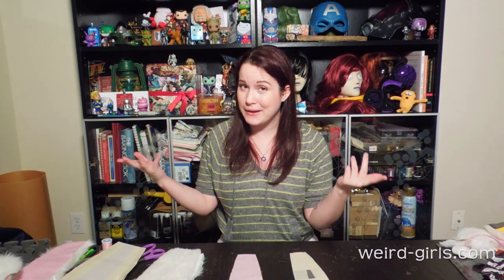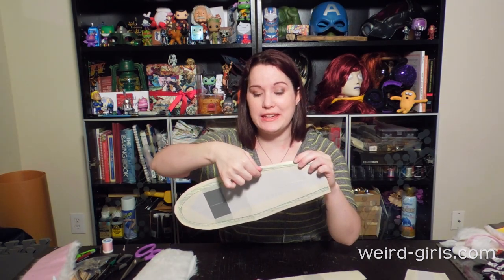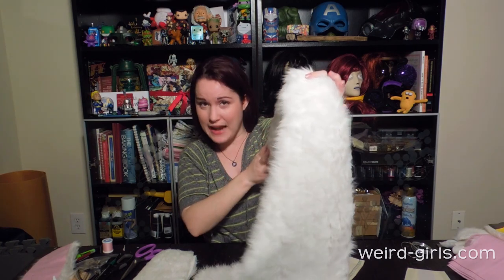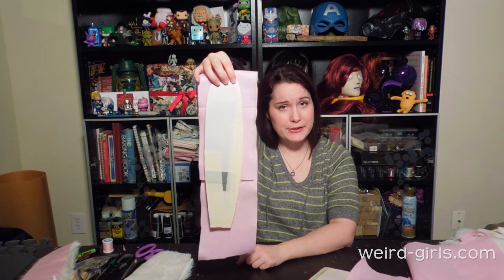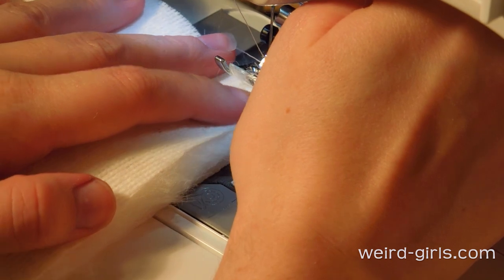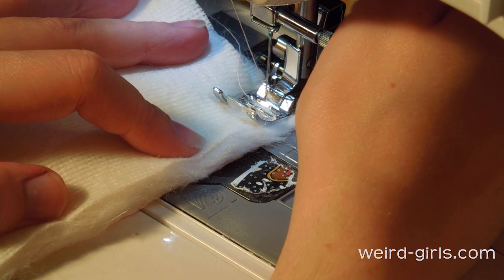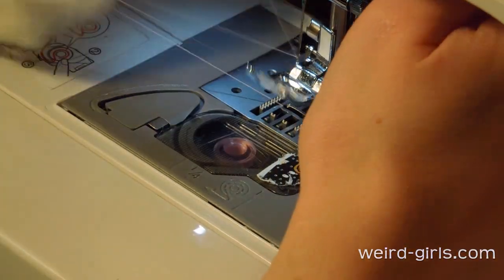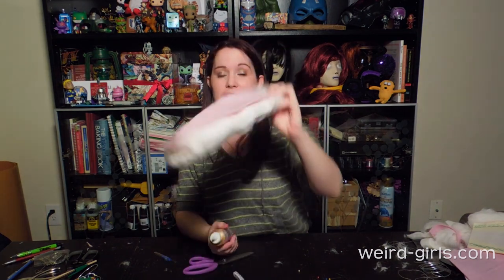Hare's An Ear For Ya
Kelli Nova presents: How to make rabbit/animal ears!